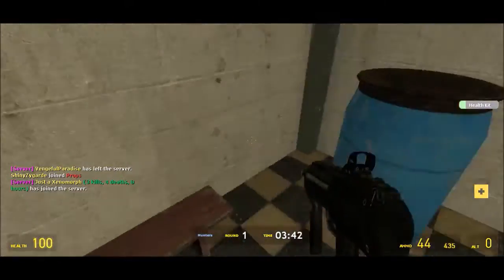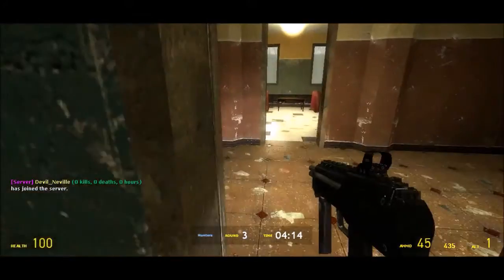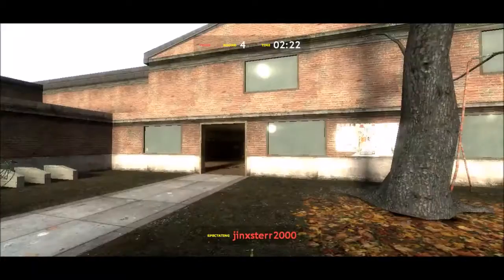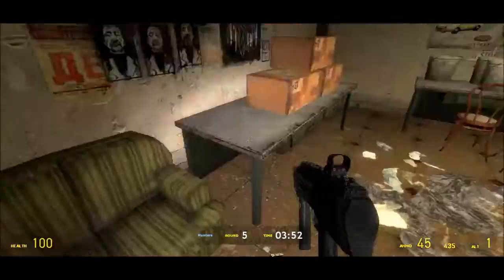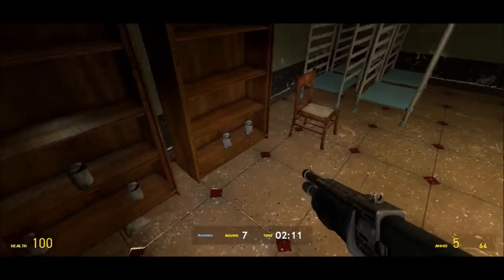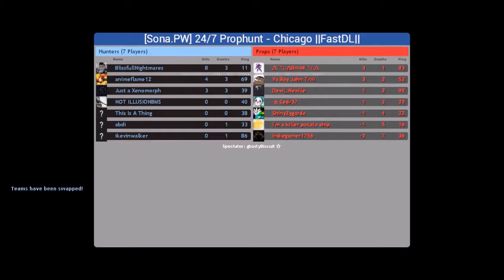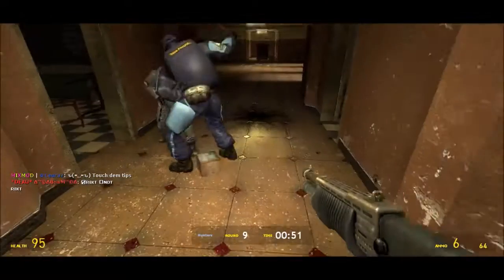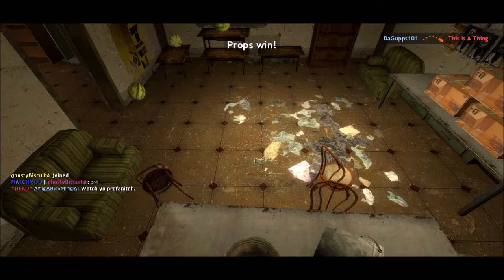Let's Play Garry's Mod Prop Hunt Episode 2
Elementary School